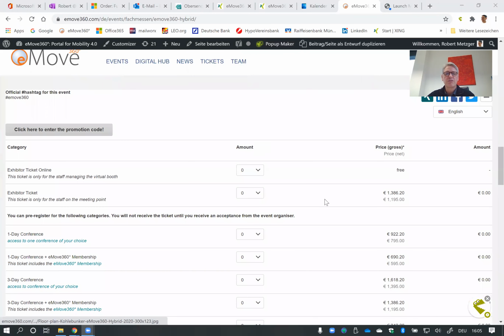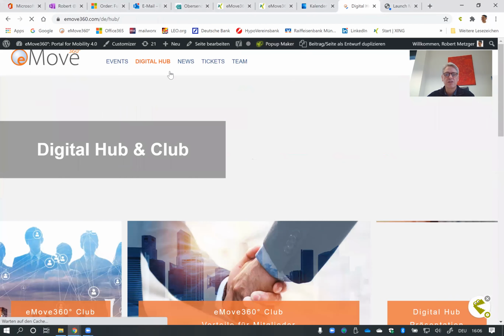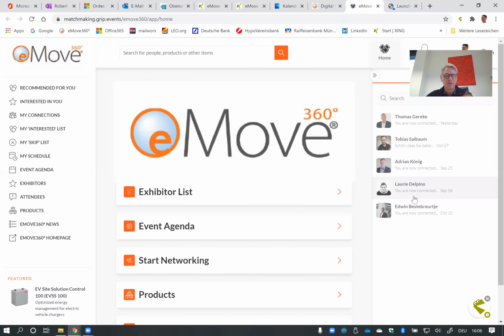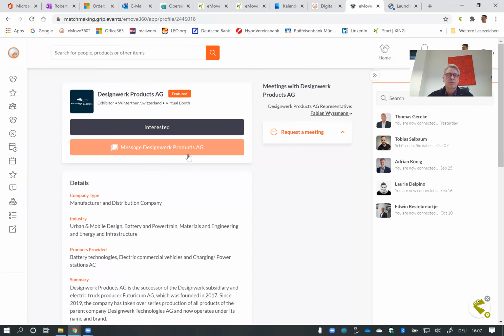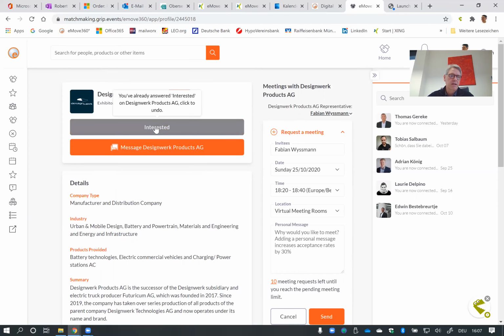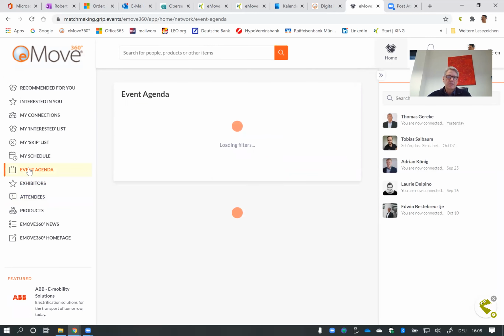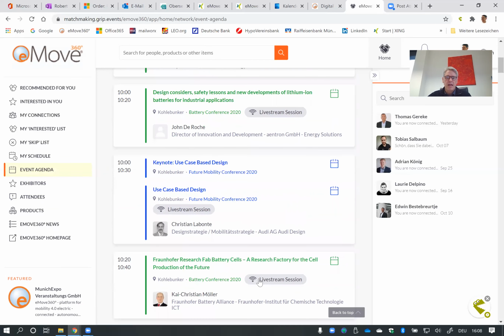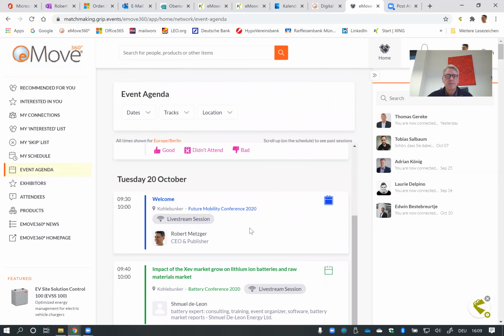eMove360 digital Hub short introduction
A short introduction how to use the eMove360° digital hub as a member, speaker, or conference attendee.
See your advantages to gain new contacts and customers.